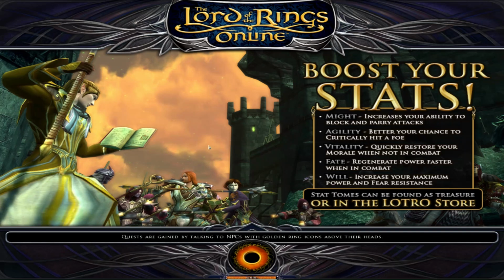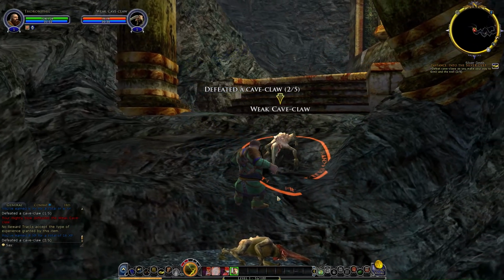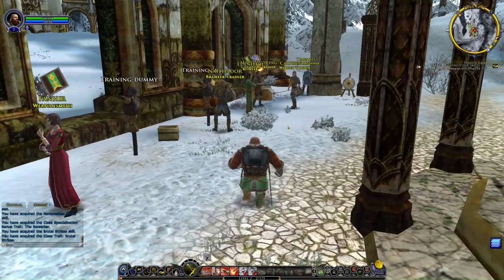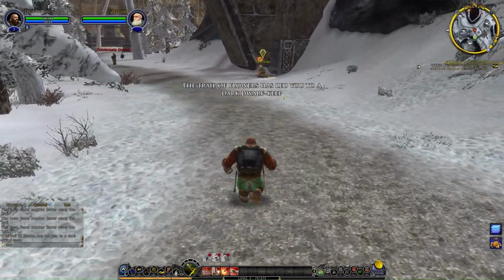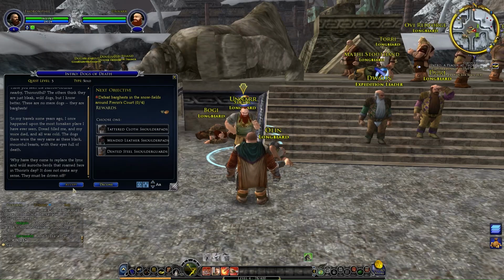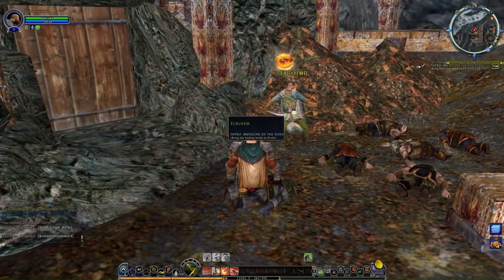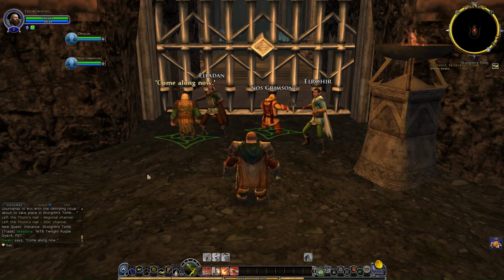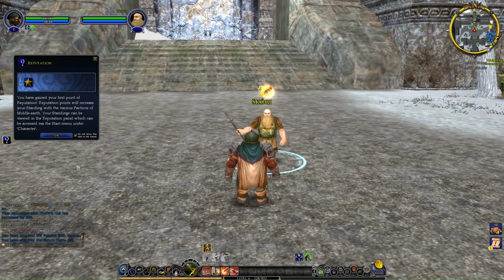Let's Play LOTRO: Dwarf Intro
00:00 - Into the Silver Deep
11:16 - Elrond's Errand
13:40 - Elrond's Dream
15:12 - Honing Your Skills & The Thrill of the Fight
20:03 - Where Skorgrím Fell
21:42 - Where Skorgrím Sleeps
26:26 - The Footprints of Blood
28:18 - Gormr, Steward of the Hall
28:59 - Shrine to the Fallen King & The Ritual Stones
31:50 - An Uneasy Feeling
33:38 - A Plague at Thorin's Gate & Dogs of Death
37:54 - A Putrid Spring
40:25 - Medicine of the Elves
44:33 - To Evade the Impending Doom & Signs and Portents
52:10 - Skorgrím's Tomb